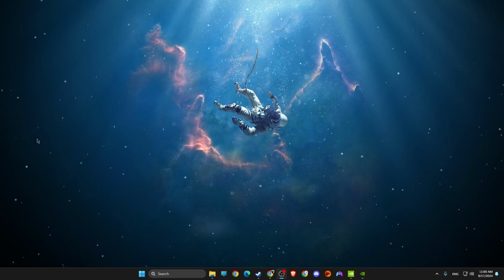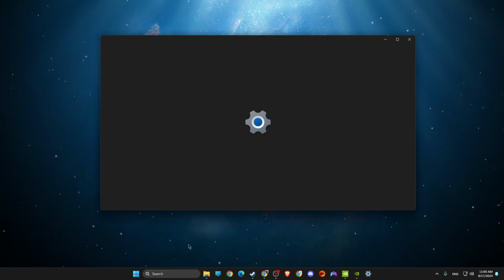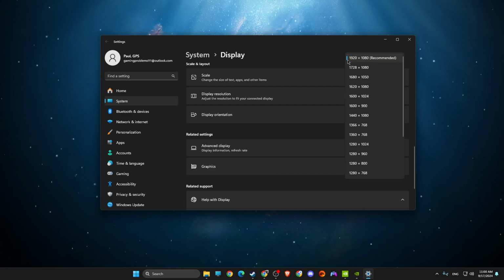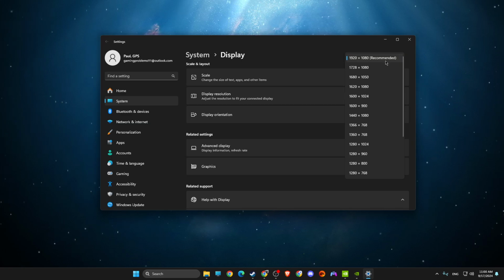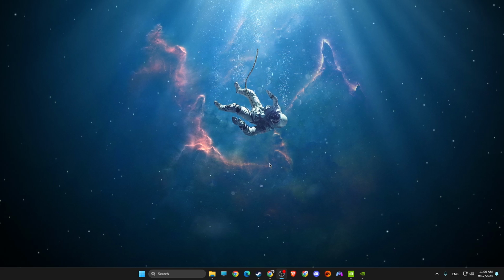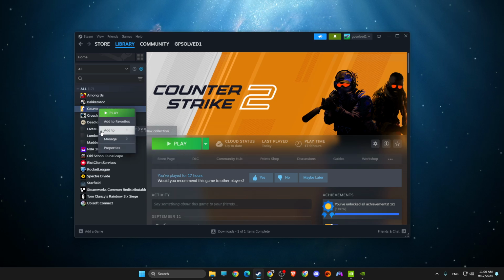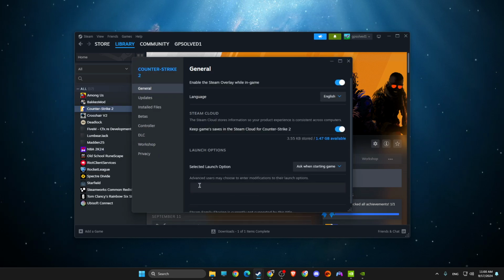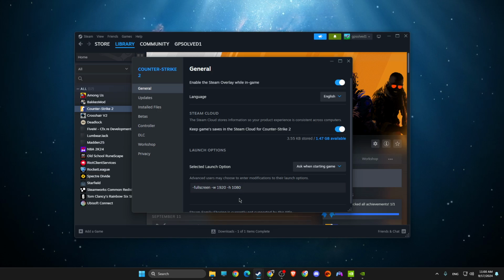How To Fix Can't Go Fullscreen On CS2 - Full Guide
In this video I will show you How To Fix Can't Go Fullscreen On CS2 It's really easy and it will take you less than a minute to do it!